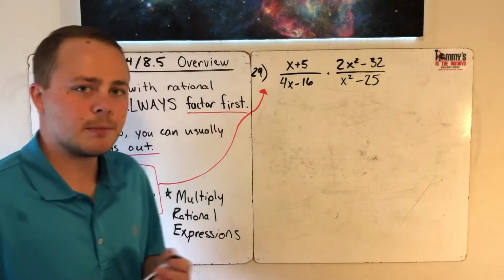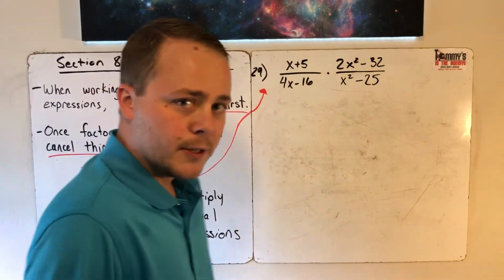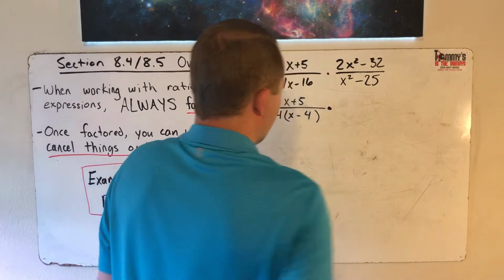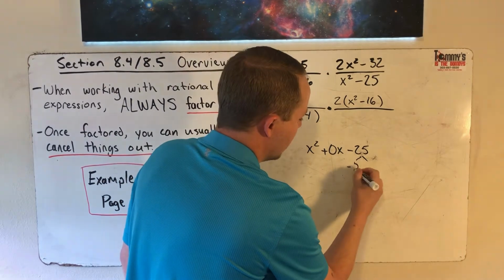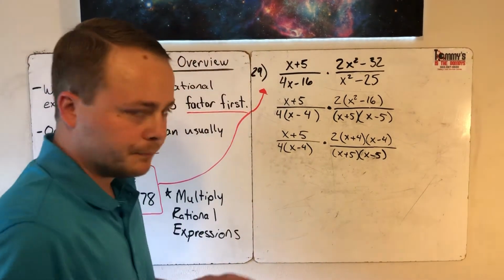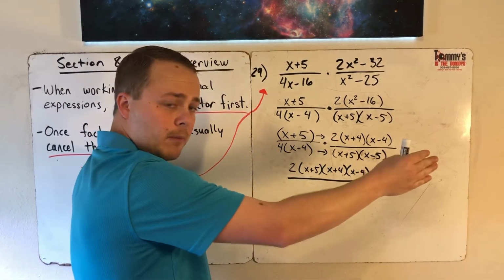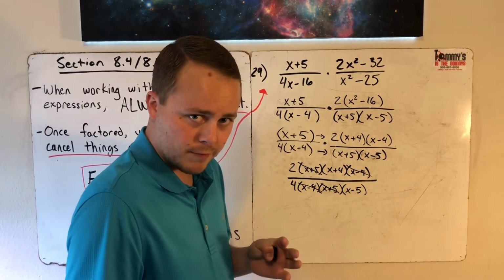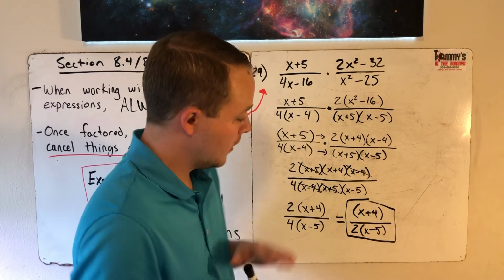8.4 Overview and Example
Here is a video about simplifying expressions :)